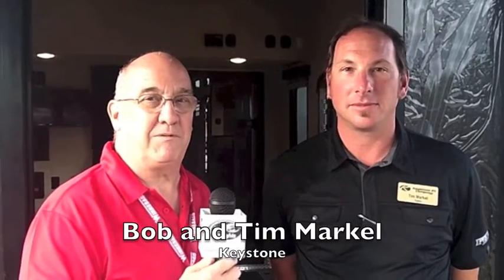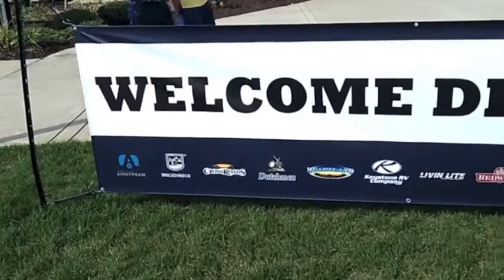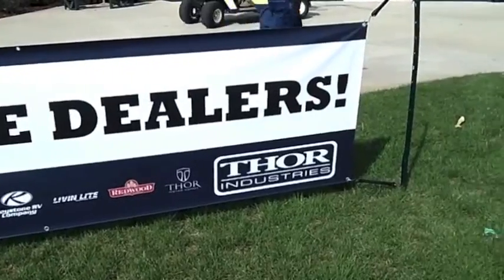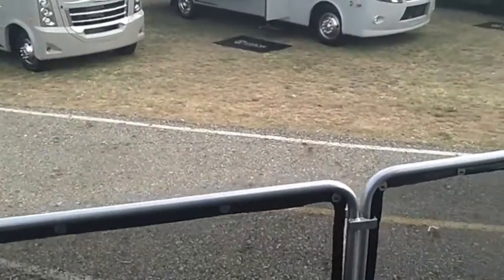Bob Zagami meets with KEYSTONE at ELKHART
Bob Zagami meets with Keystone's Tim Market at Dealer Open House week at Elkhart, Indiana.